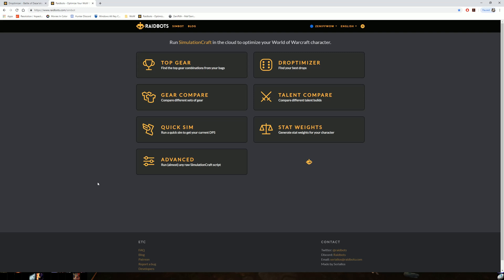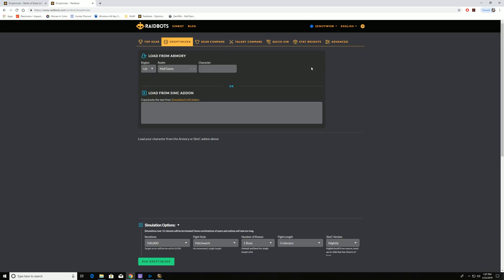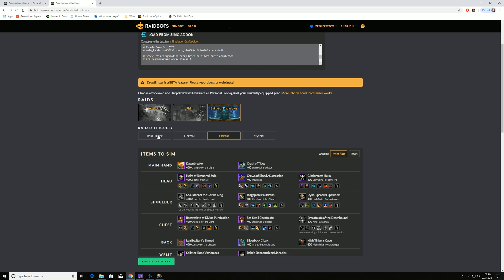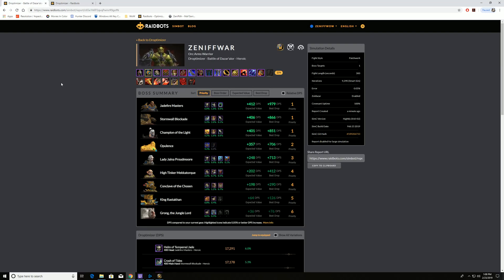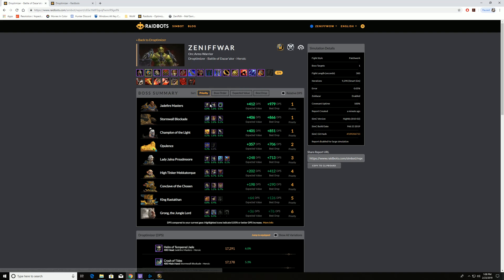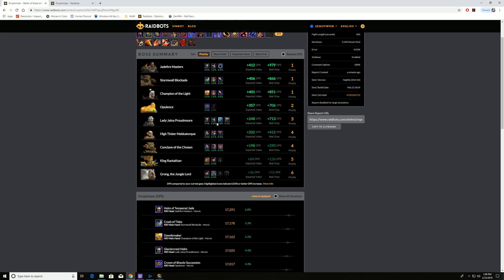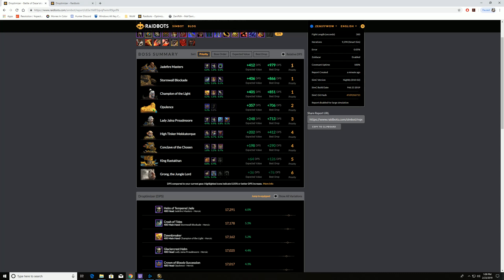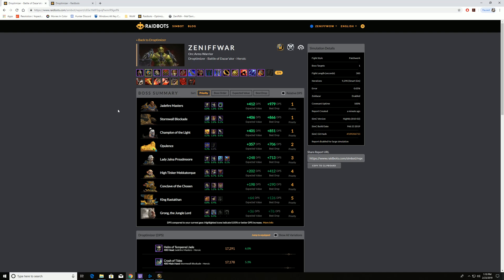World of Warcraft Guide - Raidbots Droptimizer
This guide discusses how to use the Droptimizer tool in Raidbots to determine the best loot in a raid setting for World of Warcraft. With this tool you can prioritize which pieces of gear will be best for your individual character.